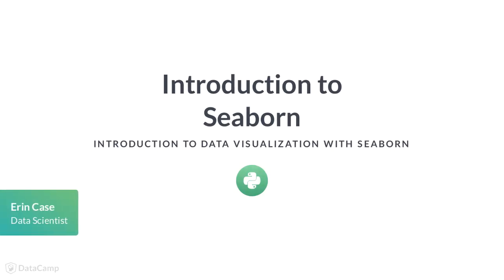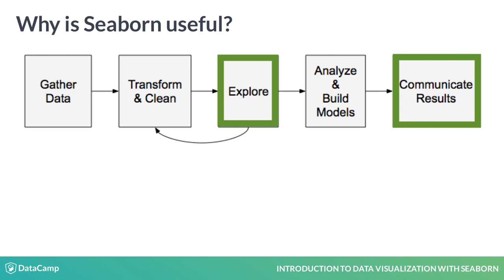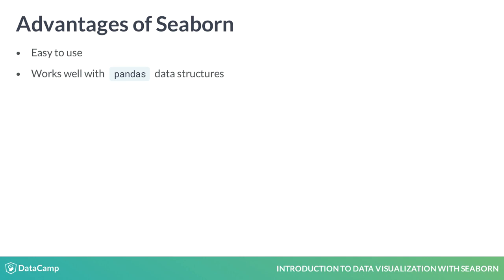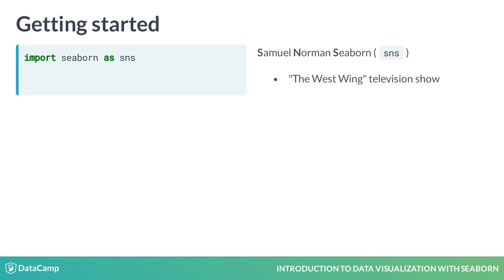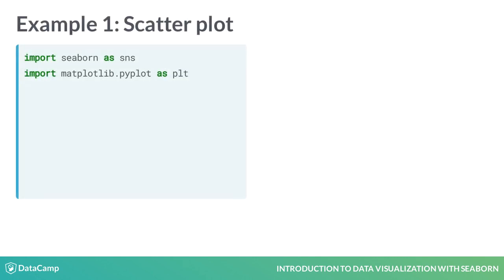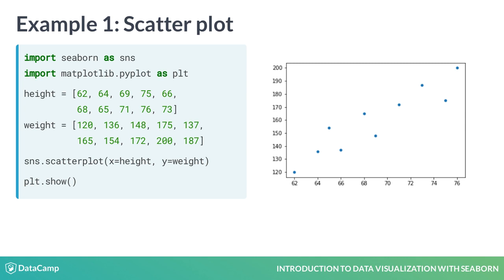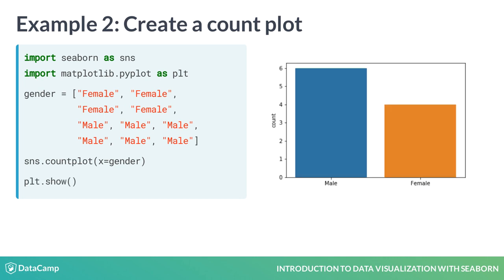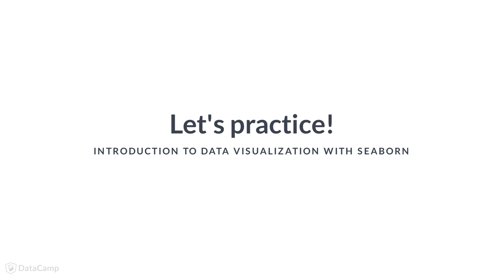Python Tutorial : Introduction to Seaborn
Want to learn more? at your own pace. More than a video, you'll learn hands-on coding & quickly apply skills to your daily work.

Hello! Welcome to this introductory course on Seaborn! My name is Erin Case, and I'll be your instructor.

So what is Seaborn? Seaborn is a powerful Python library for creating data visualizations.

It was developed in order to make it easy to create the most common types of plots.

The plot shown here can be created with just a few lines of Seaborn code.

This is a picture of a typical data analysis workflow. Data visualization is often a huge component of both the data exploration phase and the communication of results, so Seaborn will be very useful there.

There are several tools that can be used for data visualization, but Seaborn offers several advantages.

First, Seaborn's main purpose is to make data visualization easy. It was built to automatically handle a lot of complexity behind the scenes.

Second, Seaborn works extremely well with pandas data structures. Pandas is a Python library that is widely used for data analysis.

Finally, it's built on top of Matplotlib, which is another Python visualization library. Matplotlib is extremely flexible. Seaborn allows you to take advantage of this flexibility when you need it, while avoiding the complexity that Matplotlib's flexibility can introduce.

To get started, we'll need to import the Seaborn library. The line "import seaborn as sns" will import Seaborn as the conventionally used alias "sns".

Why "sns"? The Seaborn library was apparently named after a character named Samuel Norman Seaborn from the television show "The West Wing" - thus, the standard alias is the character's initials ("sns").

We also need to import Matplotlib, which is the library that Seaborn is built on top of. We do this by typing "import matplotlib.pyplot as plt". "plt" is the alias that most people use to refer to Matplotlib, so we'll use that here as well.

Let's now dive into an example to illustrate how easily you can create visualizations using Seaborn.

Here, we have data for 10 people consisting of lists of their heights in inches and their weights in pounds. Do taller people tend to weigh more? You can visualize this using a type of plot known as a scatter plot, which you'll learn more about later in the course.

Use "sns dot scatterplot()" to call the scatterplot function from the Seaborn library. Then, specify what to put on the x-axis and y-axis.

Finally, call the "plt dot show()" function from Matplotlib to show the scatterplot. This plot shows us that taller people tend to have a higher weight.

How many of our observations of heights and weights came from males vs. females? You can use another type of plot - the count plot - to investigate this. Count plots take in a categorical list and return bars that represent the number of list entries per category.

Use the "countplot()" function and provide the list of every person's gender.
This count plot shows that out of the 10 observations we had in our height and weight scatter plot, 6 were male and 4 were female.

Now, those were a couple of simple examples. Throughout this course, you'll learn to make more complex visualizations such as those pictured here. More importantly, you'll learn when to use each type of visualization in order to most effectively extract and communicate insights using data.

I’m excited to dive into Seaborn with you throughout this course. For now, let's practice what you've just learned!